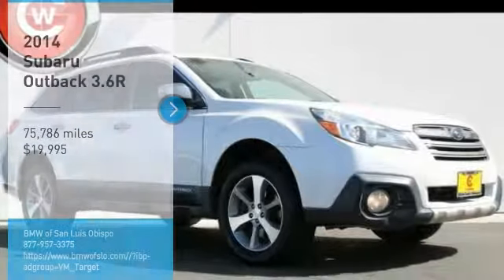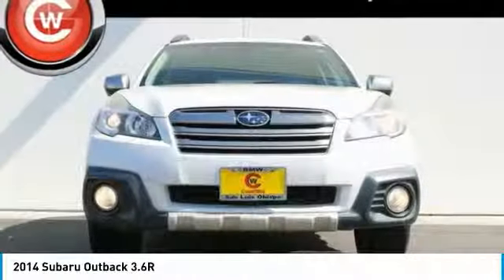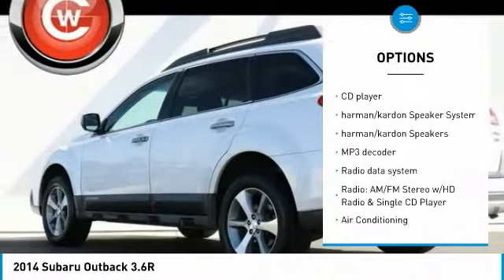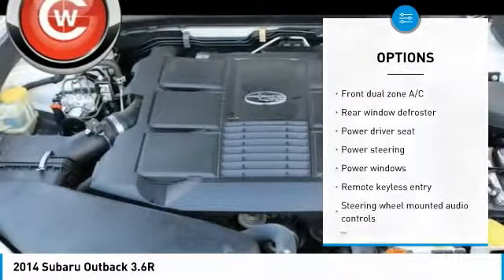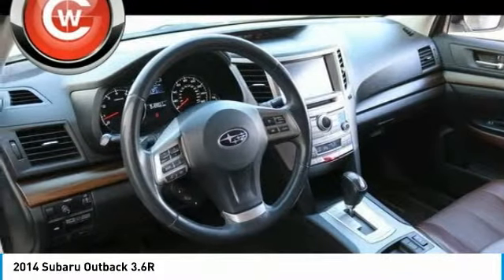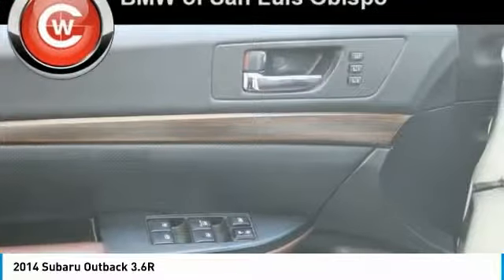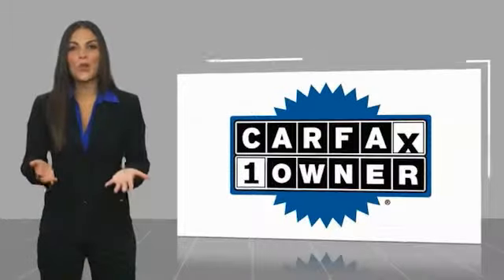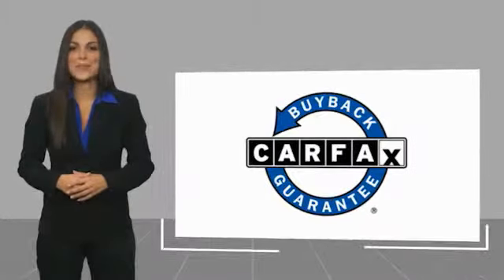2014 Subaru Outback 2014 Subaru Outback 3.6R FOR SALE in San Luis Obispo, CA B19262A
Satin White Pearl 2014 Subaru Outback 3.6R Limited AWD 5-Speed Automatic 3.6L Boxer H6 DOHC 24V   We Develop Outstanding Relationships Where Everybody Wins --- In developing our founding commitment ( The CardinaleWay ), we selected key words that are as meaningful to you as they are to our mission. One of those is relationship. With every introduction, we are looking, not for a single transaction, but to develop a relationship with our customers...not just a good relationship, but an outstanding relationship that will outlast your car. Another key element is that everybody wins. In a time when most people believe winners create losers, we endeavor to satisfy everybody involved. It means knowing our product well and our customer even better. It means listening and caring and understanding that people buy their second-most expensive item from people they trust. Recent Arrival!  Awards:     2014 KBB.com 10 Best All-Wheel-Drive Cars & SUVs Under  25,000   Reviews:     Need a lot of interior room? Reasonable fuel economy? Rugged durability? All-weather capability? Good results on crash tests? And all that at an affordable price? The 2014 Outback should be high on your list. Source: KBB.com     Spacious interior; comfortable ride; excellent visibility; clever roof rails; above average off-road capability. Source: Edmunds     The 2014 Subaru Outback has what you need to explore whenever and wherever with confidence. The 2014 Subaru Outback now comes standard with adaptive transmission control with a continuously variable automatic transmission. The optional nav system also now includes a multimedia system with smartphone integration. With Subaru Symmetrical All-Wheel Drive and a rugged suspension, you get car-like handling with SUV capabilities. Outback is available with an innovative driver-assist system: EyeSight, a combination of four systems that help the driver watch for and avoid trouble ahead. Choose the 173-hp 2.5-liter 4-cylinder SUBARU BOXER engine and a refined Lineartronic CVT combine to get up to 30 highway MPG. Or opt for the 256-hp 3.6-liter 6-cylinder SUBARU BOXER engine. The Outback is smartly equipped with retractable and adjustable cross bars, ample cargo room, and an array of places to store, stash, secure, hook up and tie-down. The spacious cabin and clever designs found on every Outback make getting in, getting out and getting all of your gear easier for you and your passengers. Generous legroom in the back, plenty of hip room in the front and spacious headroom all around make everyone comfortable with plenty of room for plenty of stuff. Fold down the 65/35 split seats and you can boost your cargo capacity to more than 71 cubic feet when big plans call for big things. Outback offers the latest in technology. Standard Bluetooth connectivity, steering-wheel-mounted controls, voice activated 7-inch touch screen GPS navigation system, NavTraffic, rear-vision camera, auto-dimming rearview mirror with HomeLink, power tilt/sliding-glass moonroof, windshield wiper de-icer, heated side mirrors, heated front seats, and a 440-watt 9-speaker Harman Kardon premium audio system with amplifier and subwoofer, HD Radio, USB port iPod control, and SiriusXM satellite radio. Source: The Manufacturer Summary  Vehicle price and availability are subject to change without notice.